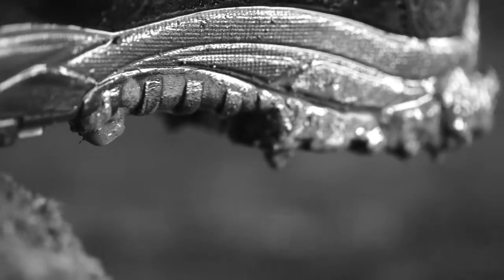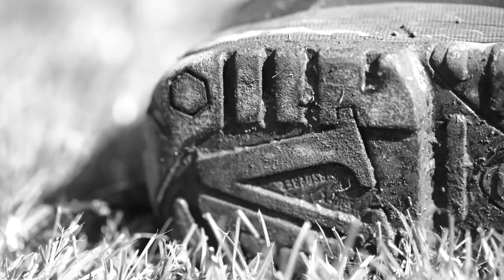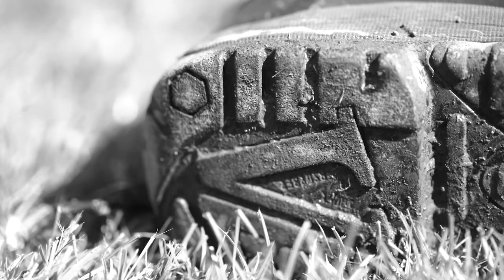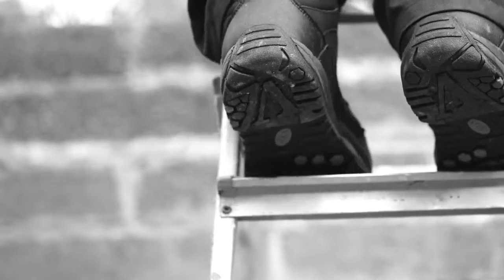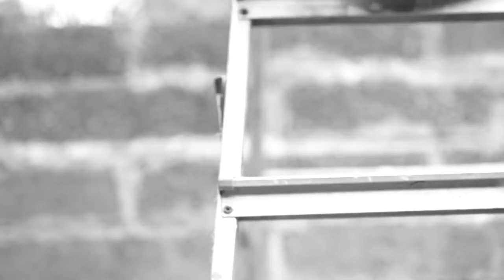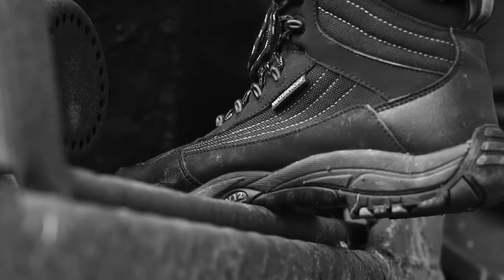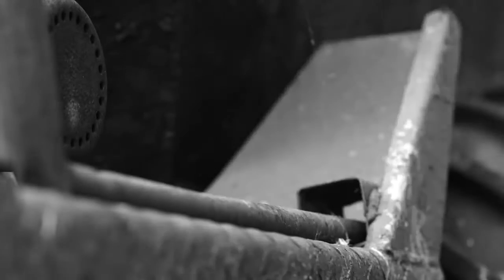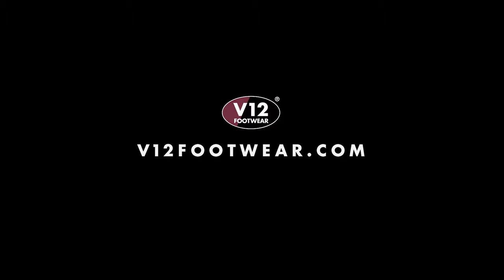The Caiman A new breed of boot